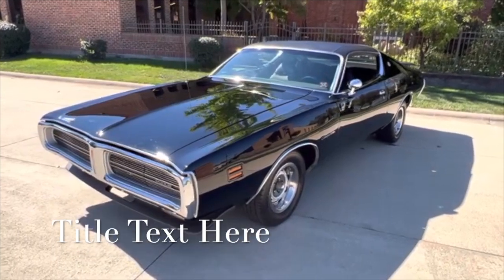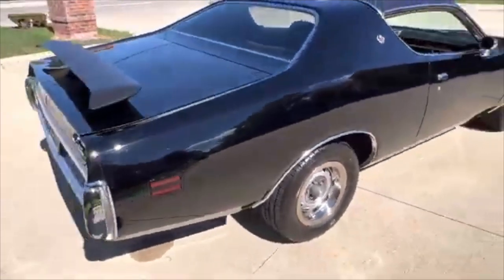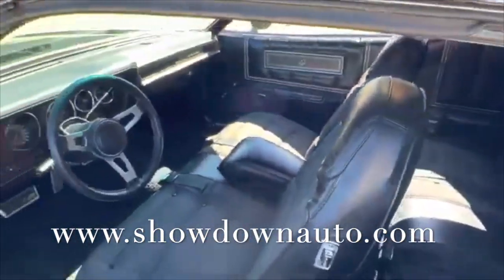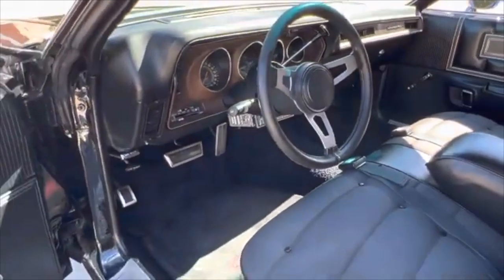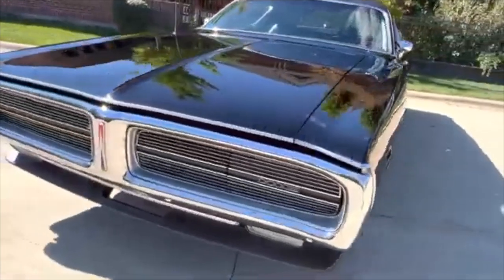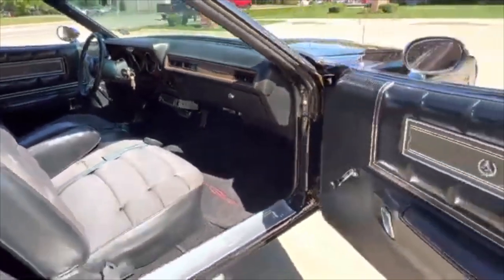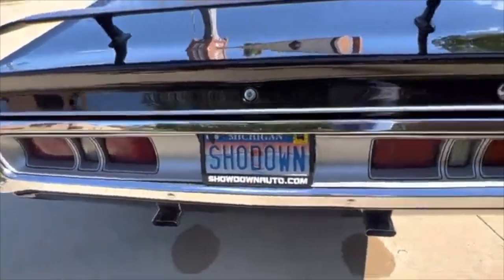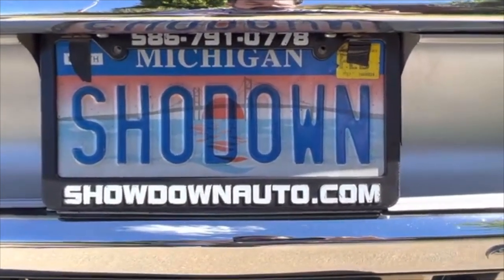1971 Dodge Charger SE for sale